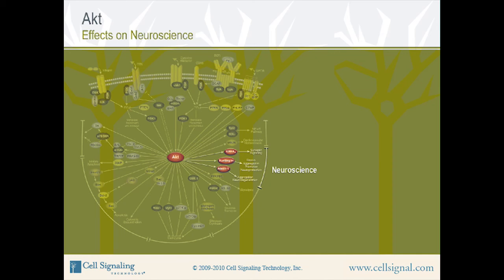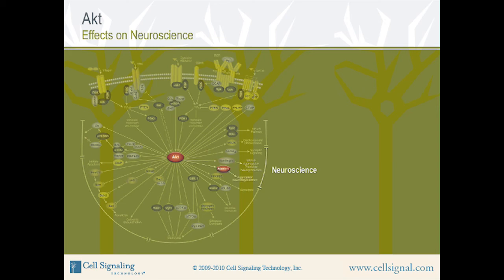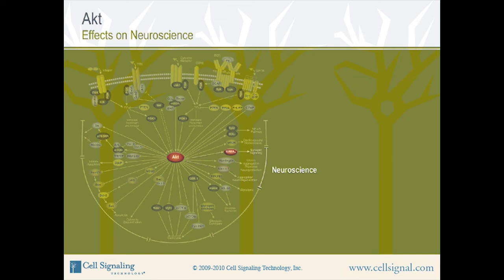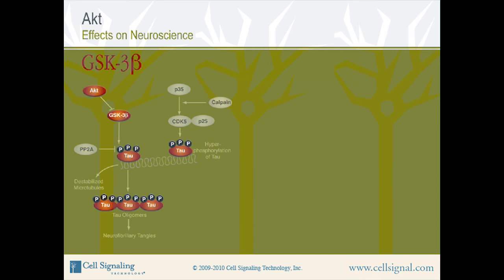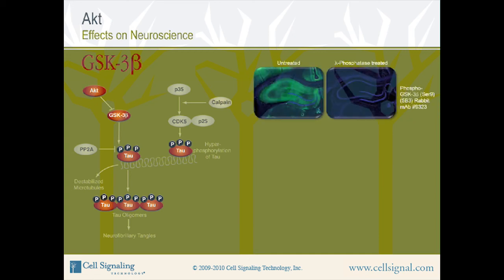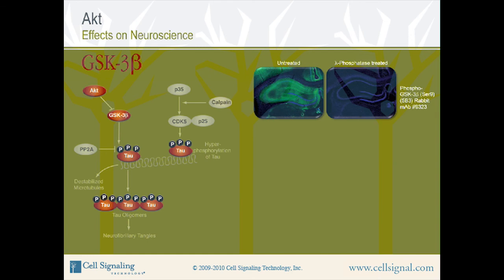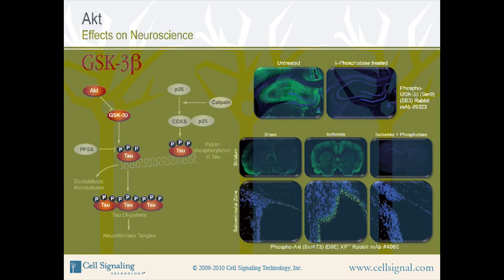The Study of Akt - Section 3 of 3.mp4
This section of "The Study of Akt" focuses on three different target groups:
  • Effects on Glucose Metabolism
  • Effects on Neuroscience
  • Effects on Cardiovascular Homeostasis

to download the Akt Signaling Pathway and to see antibodies directed against Akt.